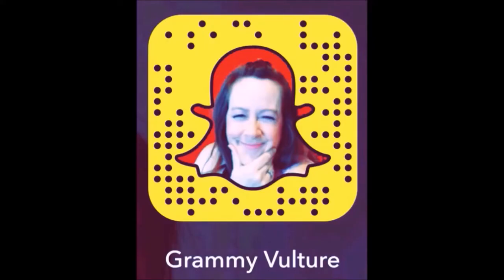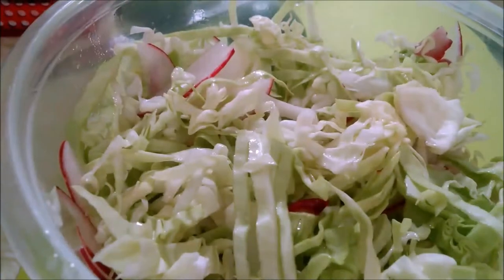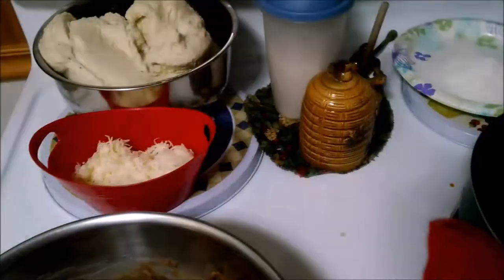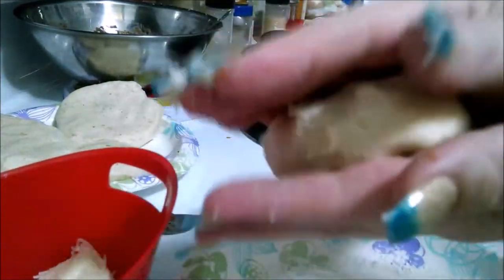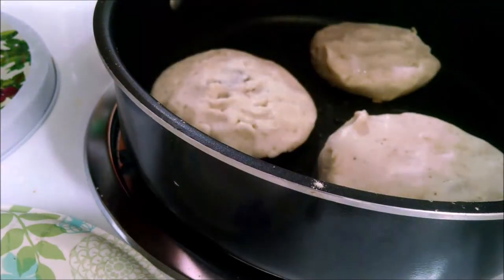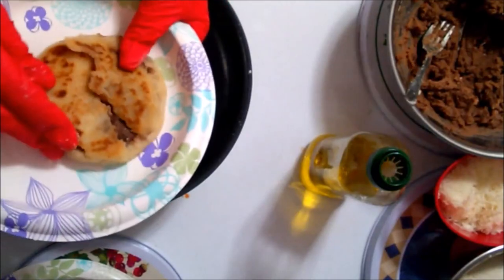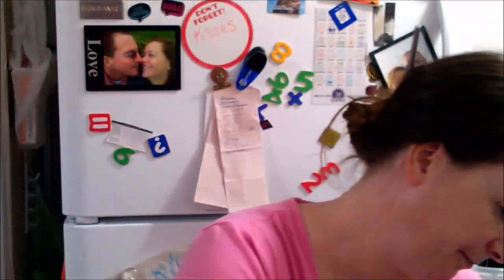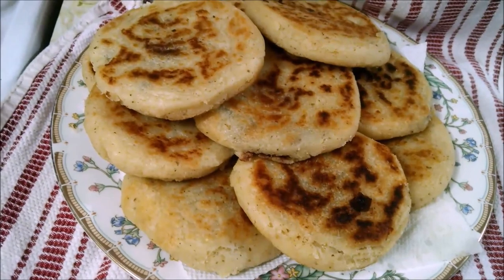Pupusas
Pupusas are a Salvadoran dish. Filled masa and round. They are delicious. The masa was a pre made from the store this time. I have made it before though. This was the tamale mix. Oh Goodness. These were the best. Yet had lard, probably pork, not vegetable. You can use vegetable lard, it is called shortening. I used a can of refried black beans and some pre shredded mozzarella cheese. Super easy yet made with all the love! hehehe I tenderly shaped each one. Well done for cooking! We eat everything well done. This masa got a nice toasty flavor too. I also made a bit of cabbage salad. Traditionally it is made early so it can soften. 1 hour was good though since it was all the time we had before dinner. I used the veggies I wanted and it was a win win with Grandpoo Vulture. Traditionally the salad would have thin carrots and onion with the cabbage and vinegar and brown sugar without mayo. I like salad any way.
Please note that I am not a professional and that everything seen on my channel must be completed at your own risk. I do not take responsibility for any harm or injury that may occur. Be safe!
Any product used on my video (unless specifically stated by me) is just that, product I have on hand, usually bought on sale, and I am using.
Get a parent permissions and supervision.